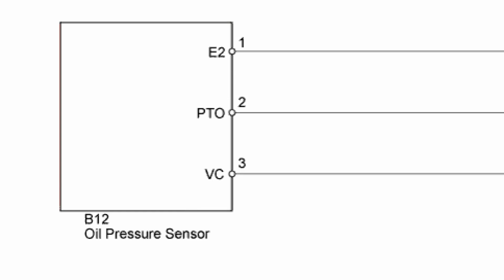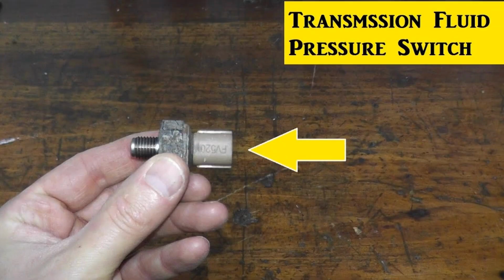Understanding Fault Code P0840: Fixing Transmission Fluid Pressure Sensor Issues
Fault code P0840 — transmission fluid pressure sensor/switch “A” malfunction circuit

In this informative video, we delve into the intricacies of fault code P0840, which indicates a malfunction in the transmission fluid pressure sensor or switch “A” circuit. Understanding this code is crucial for anyone dealing with transmission issues, whether you're a seasoned mechanic or a car enthusiast looking to expand your knowledge.

We start by explaining what the P0840 code means and how it relates to the overall functionality of your vehicle's transmission system. The transmission fluid pressure sensor plays a vital role in monitoring the pressure of the transmission fluid, which is essential for optimal transmission performance. When this sensor or its circuit malfunctions, it can lead to a range of issues, including erratic shifting, poor acceleration, and even complete transmission failure if left unaddressed.

Throughout the video, we provide a step-by-step guide on how to diagnose the P0840 code. We discuss the tools you'll need, such as an OBD-II scanner, and walk you through the process of retrieving the fault code from your vehicle’s computer system. We also highlight the importance of checking for any additional codes that may be present, as they can provide further insight into the underlying problem.

Next, we cover the common symptoms associated with a P0840 fault code. These may include warning lights on the dashboard, unusual transmission behavior, and decreased fuel efficiency. Recognizing these symptoms early can save you time and money by preventing more extensive damage to your vehicle.

The video also addresses potential causes of the P0840 code. We explore issues such as damaged wiring, faulty connectors, or a defective transmission fluid pressure sensor. Each potential cause is examined in detail, providing viewers with a comprehensive understanding of what might be going wrong with their vehicle.

For those looking to fix the issue themselves, we offer practical troubleshooting tips and solutions. We discuss how to inspect the wiring and connectors for damage, test the sensor for proper operation, and replace the sensor if necessary. Additionally, we emphasize the importance of using quality replacement parts to ensure long-lasting repairs.

Finally, we wrap up the video by discussing the significance of resetting the fault code after repairs have been made. We explain how to clear the code using an OBD-II scanner and the importance of taking the vehicle for a test drive to ensure that the issue has been resolved.

Whether you're facing a P0840 code or simply want to learn more about your vehicle's transmission system, this video is packed with valuable information and practical advice. Join us as we demystify the P0840 fault code and empower you to take control of your vehicle's performance.